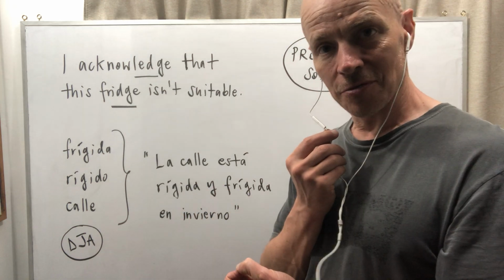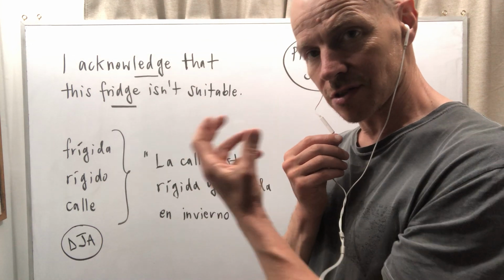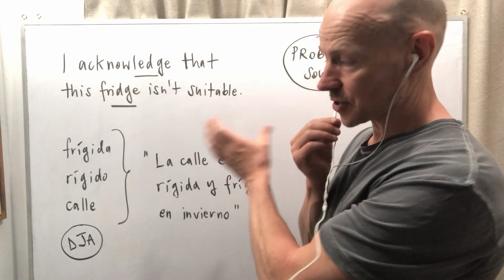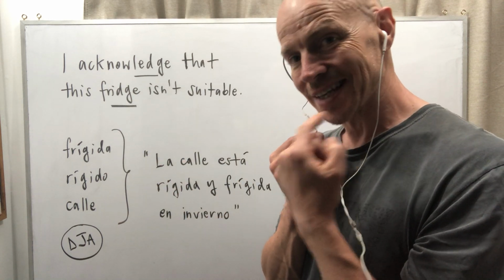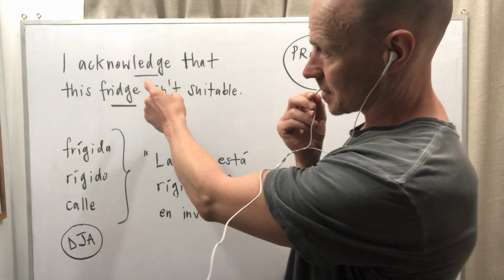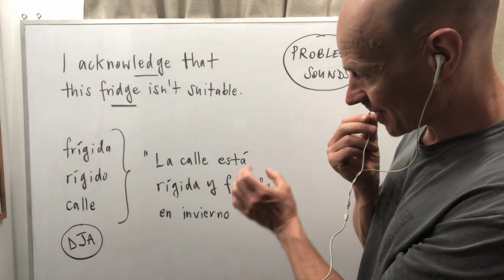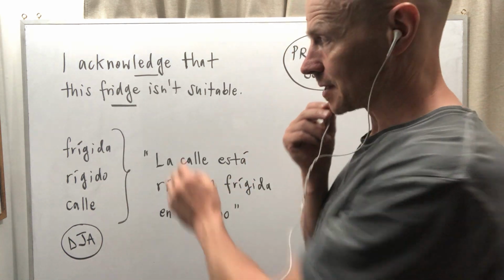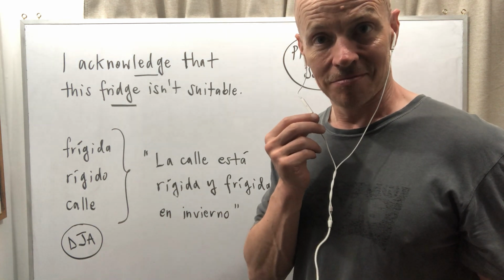How to fix problem sounds… “I acknowledge that this fridge isn’t suitable”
Thanks to Majo for inspiring today’s video! 🤩👍